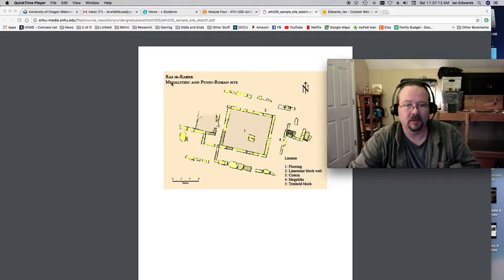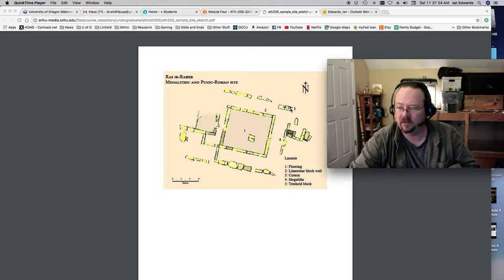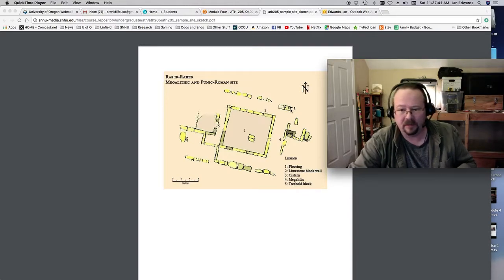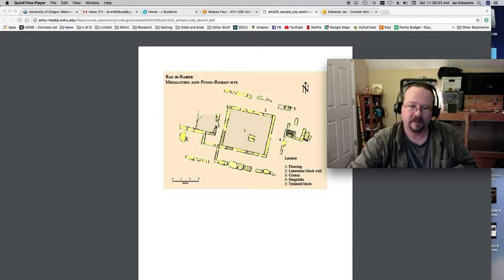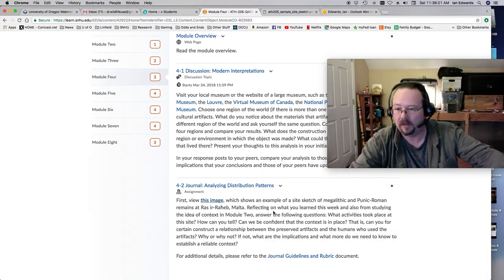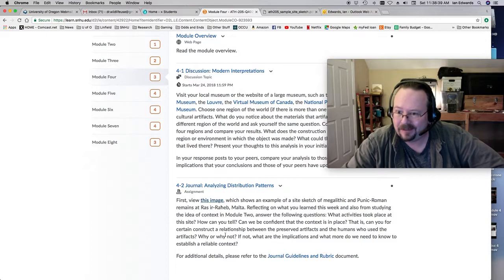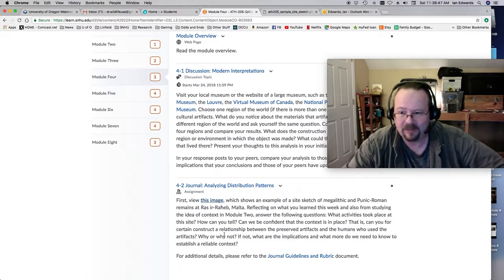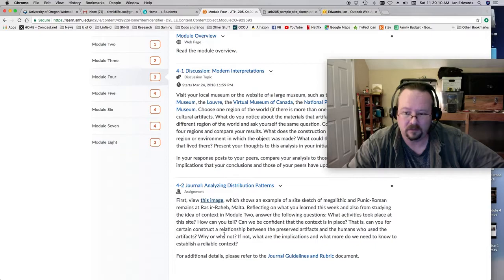ATH 205 Journal 4 Overview